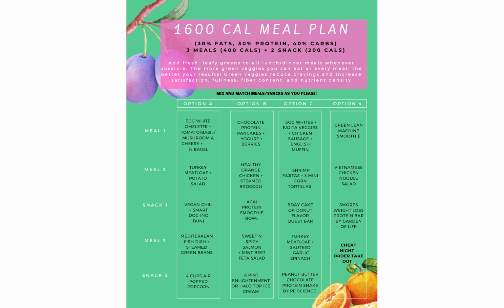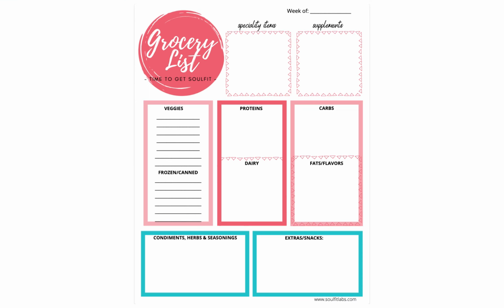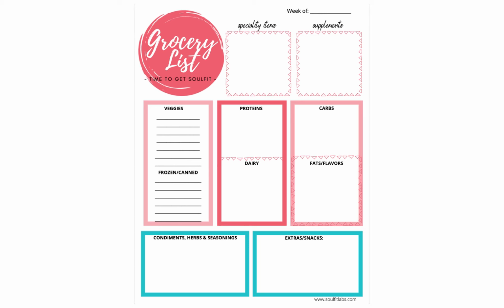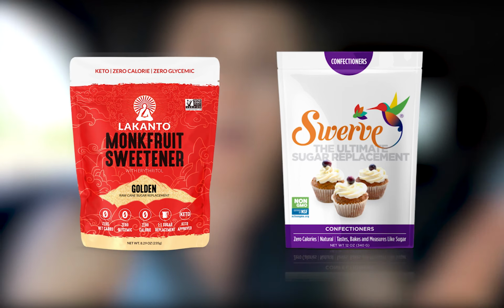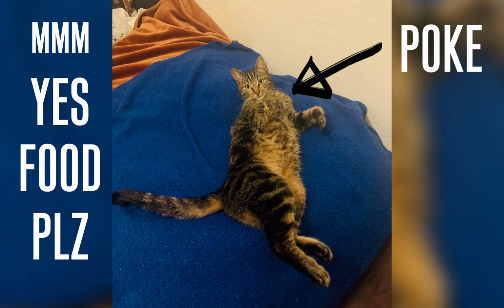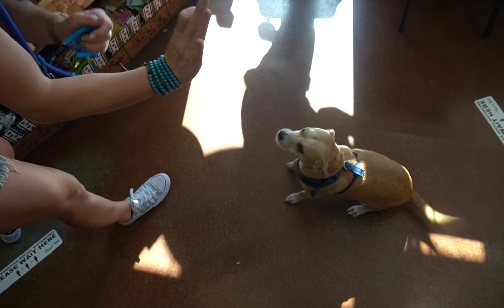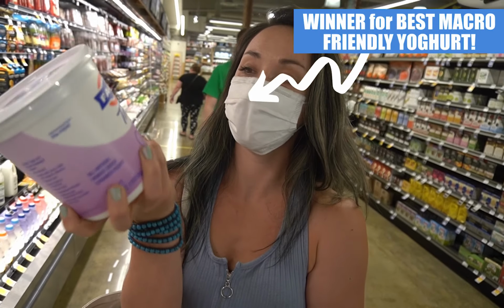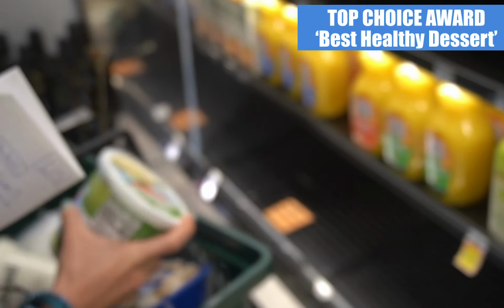EASY MEAL PREPPING, FREE GROCERY LIST, & STICKING TO YOUR DIET -- Follow this METHOD // Soulfit 2020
Need help sticking to your diet? Not sure where to start with meal prepping? IT ALL STARTS WITH A PLAN. The secret to dieting success is to prepare your meals ahead of time. The FIRST STEP to meal prepping, is making a killer grocery list!

INTERESTED IN ONE_ON_ONE HEALTH COACHING?
SHOP MY FAVORITE PRODUCTS
(10$ off first order)
🐰 WORKOUT CLOTHES: @buffbunny_collection

🎥  GEAR I USE:
CAMERA: Sony 6400
TRIPOD: Guerilla